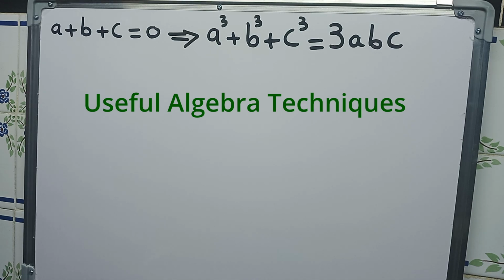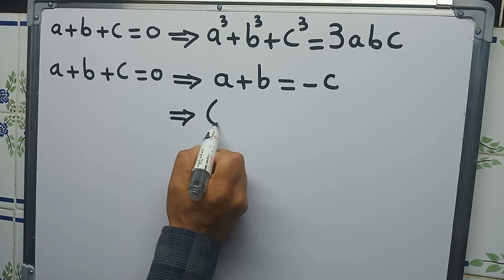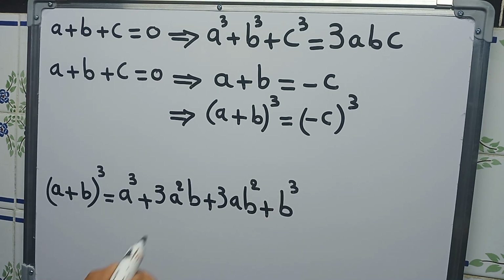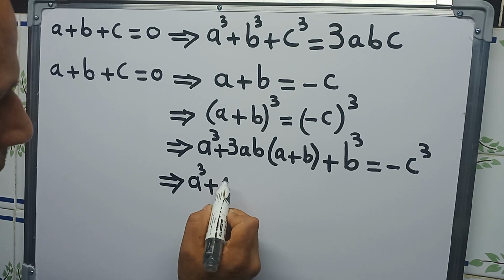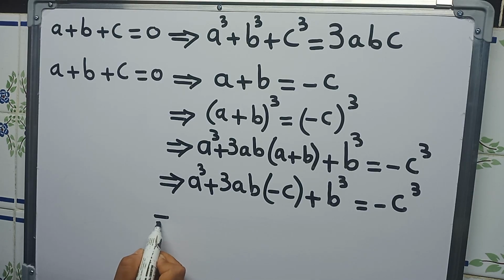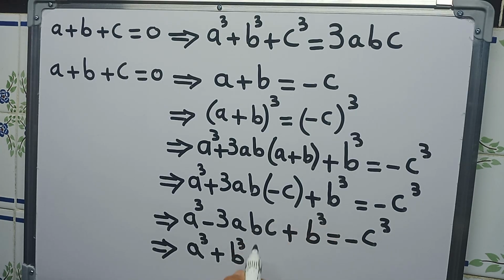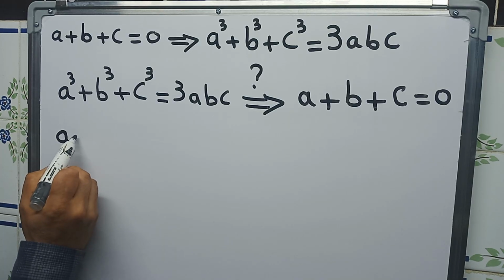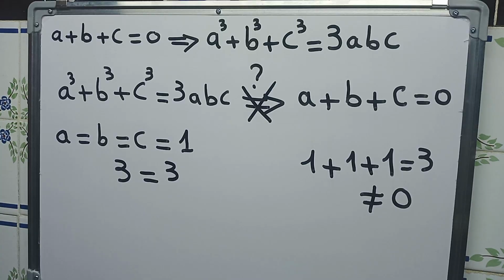Useful Algebra Techniques : Proving a³+b³+c³ = 3abc When a+b+c=0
This is a standard result in algebra: if the sum of three numbers is zero, then the sum of their cubes equals three times their product.